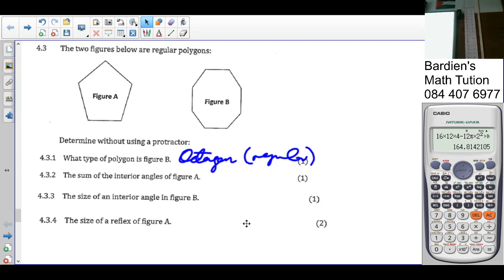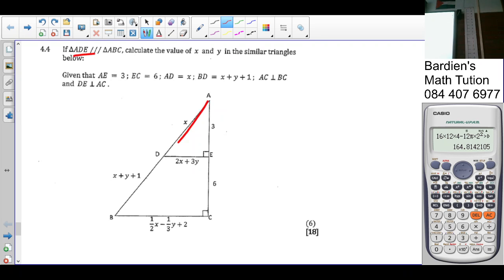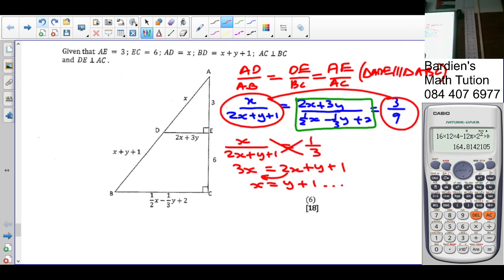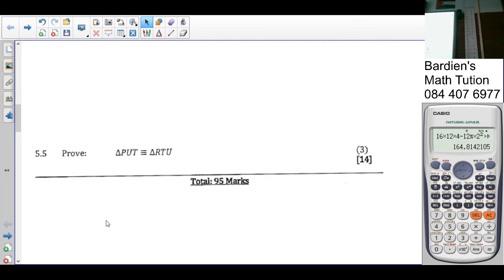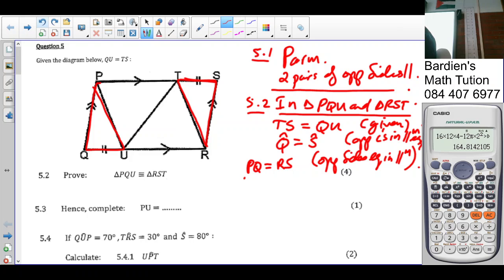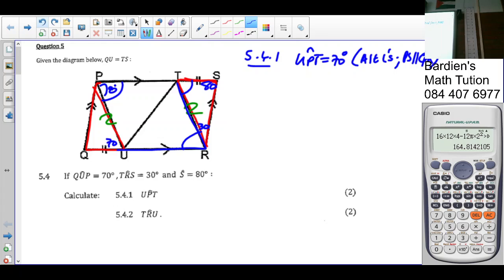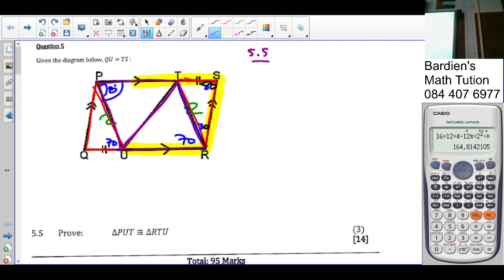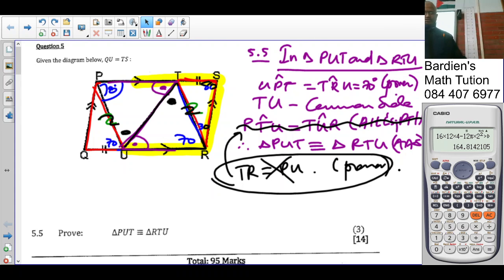Gr 10 P2 Nov 2020 SSGHS Q4 4 5